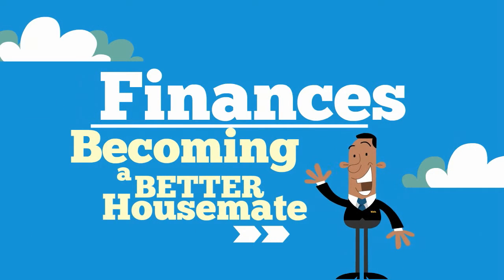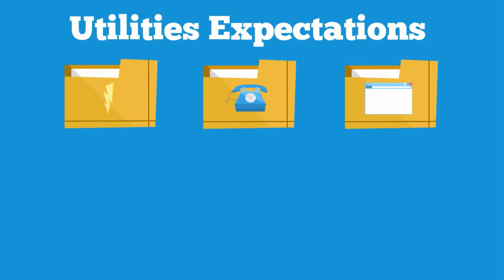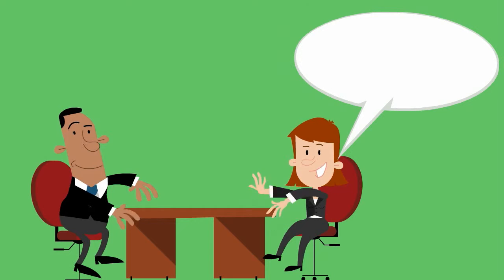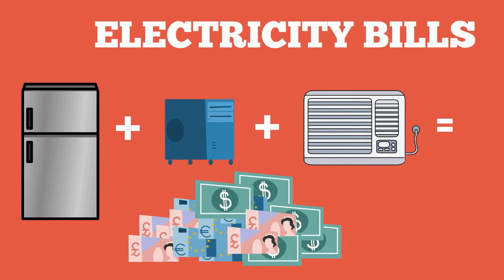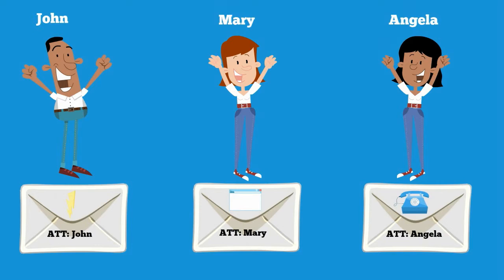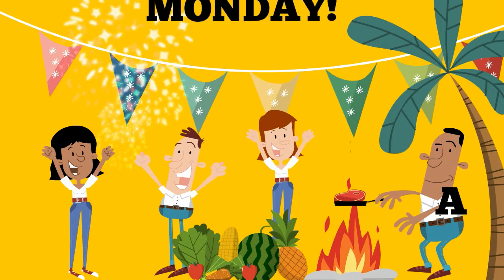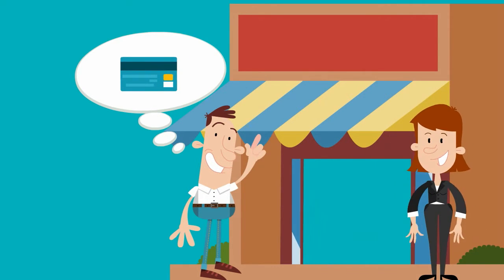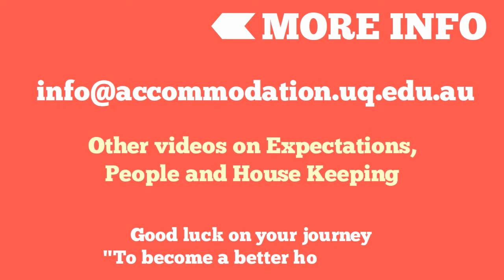Finances - Becoming a better housemate - UQ Student Services